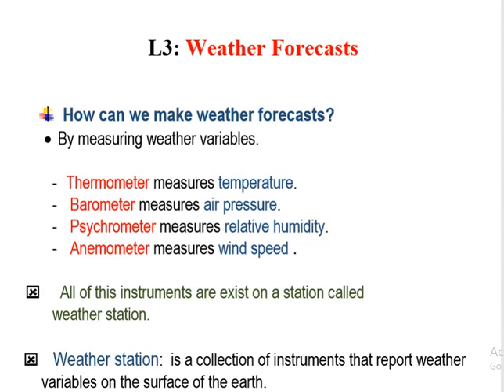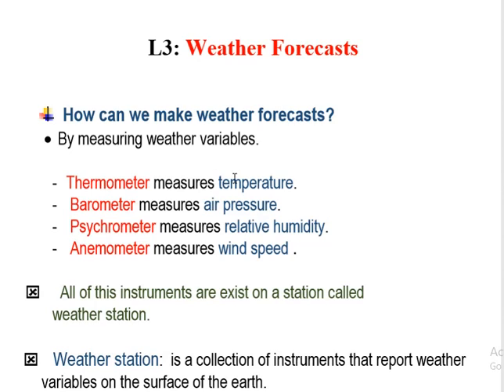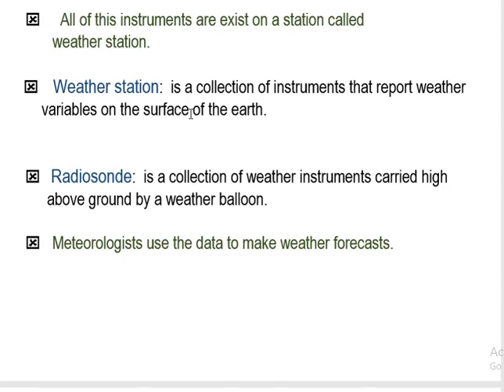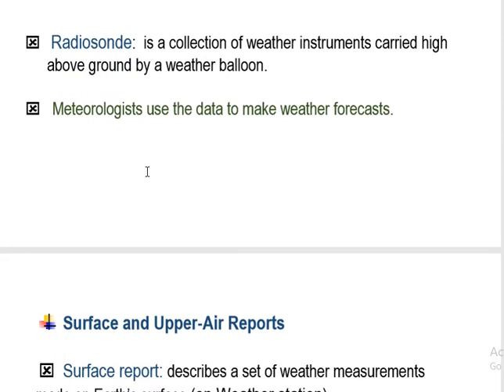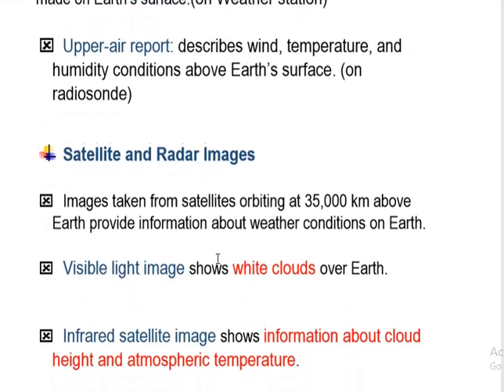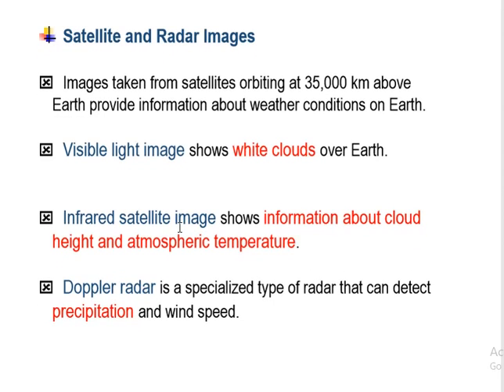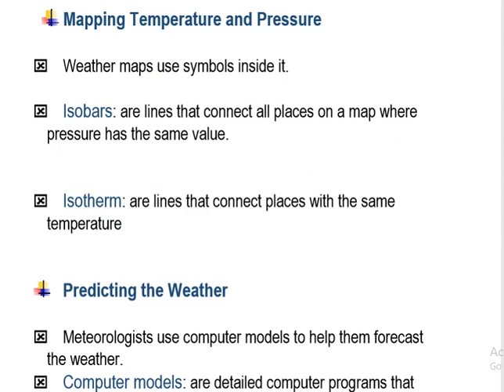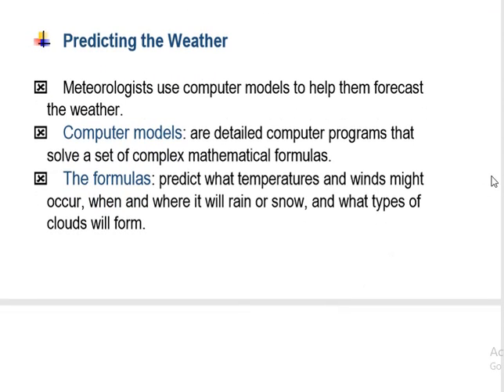L3 Weather Forecasts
American Education System
Science Grage 7 (Weather Forecasts)